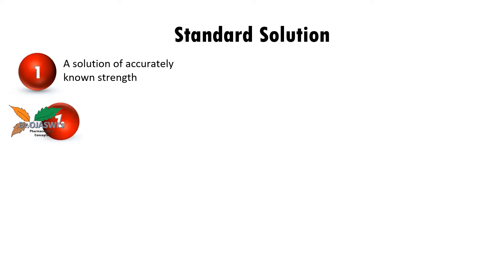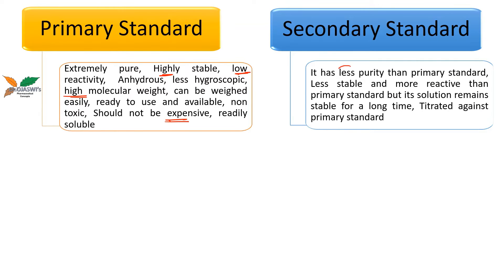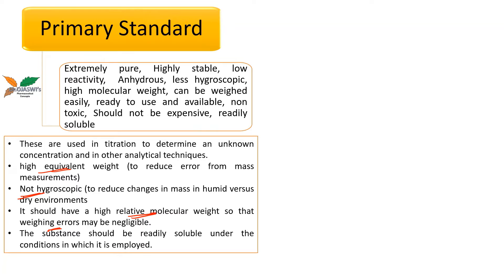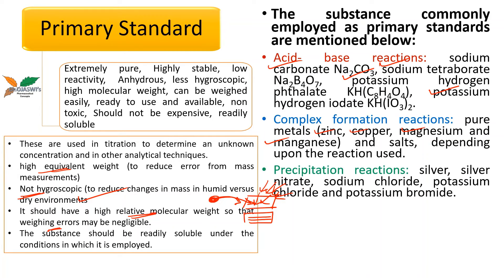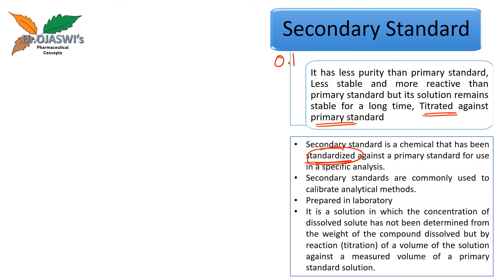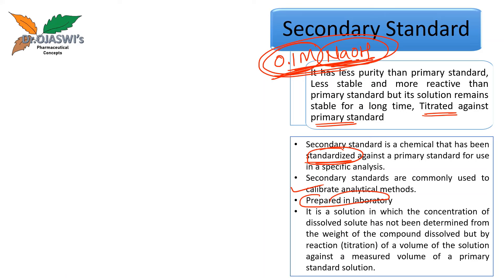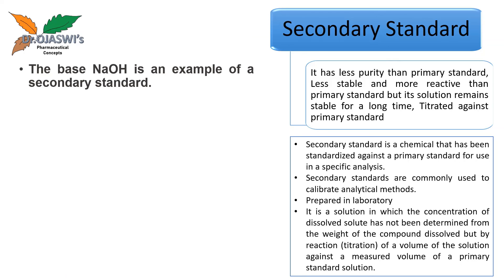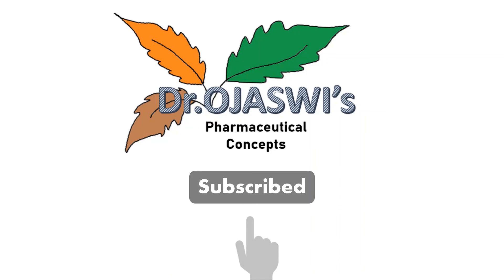Primary standards and Secondary standards in Pharmaceutical Volumetric Analysis